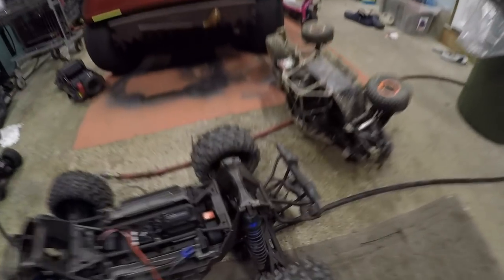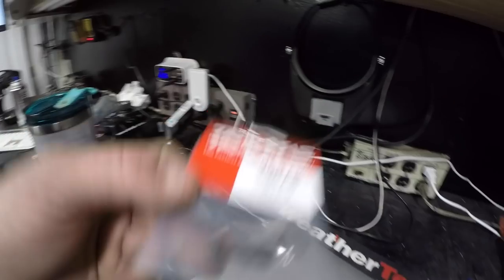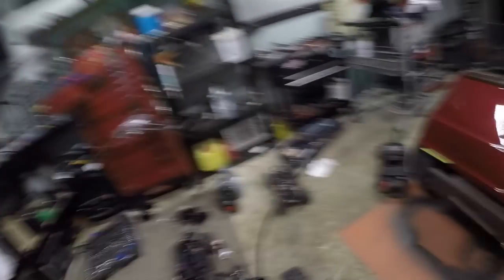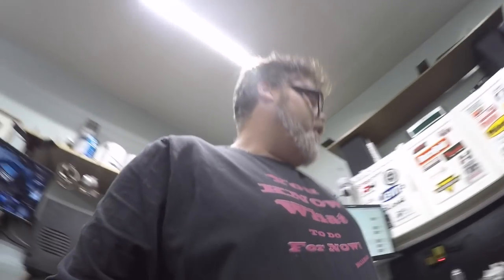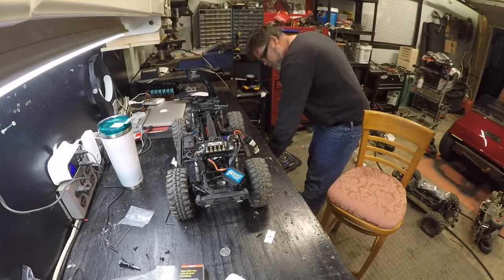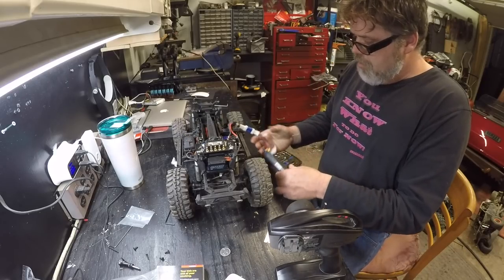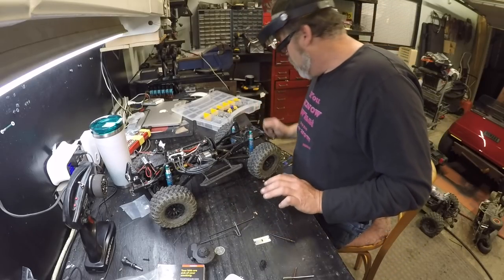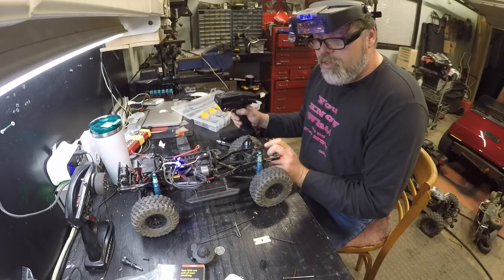Lost My Head On RC Parts Today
I don't know Rc's are getting expensive around here .Parts for the TRX-4 Xmaxx UDR Slash And SCX10

 But still love it . in the rc shop with Bill Siff

BillSiff (GoGlass)
1289 Confederation St,
Unit 3
Sarnia Ont.
Canada
N7S 4M7